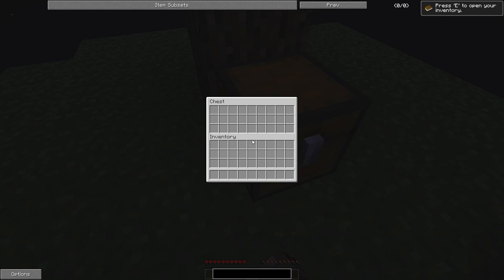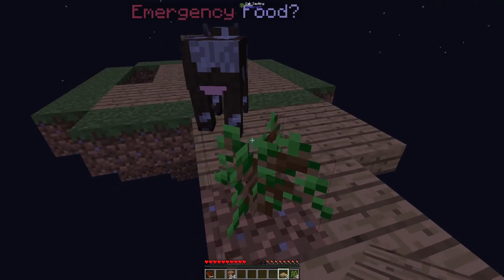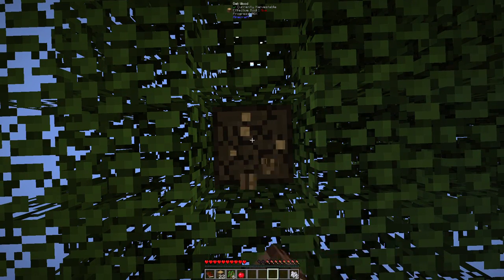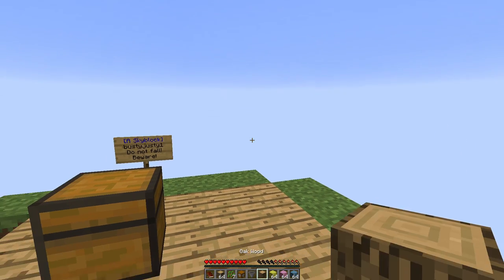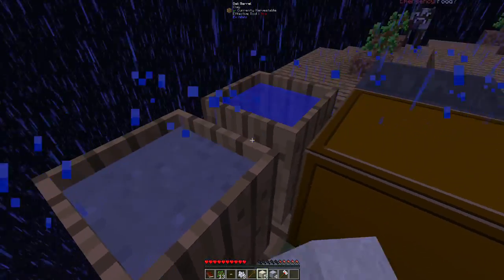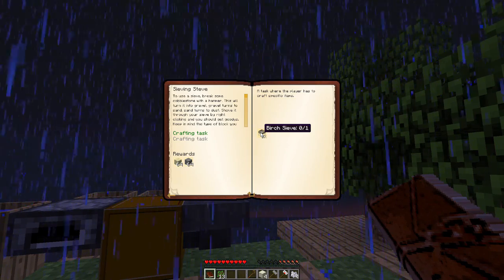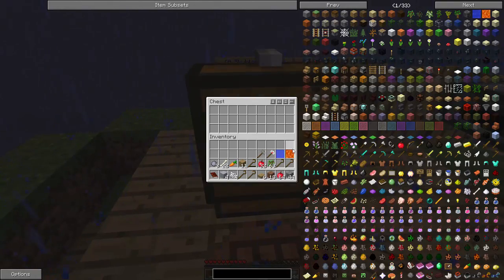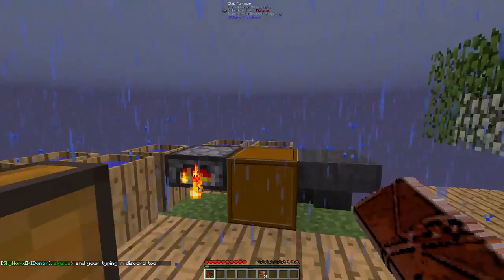GETTING STARTED! ~ Episode 1 | FTB Infinity Evolved Export Skyblock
This is game play footage of me playing on the Empyrean Network servers, on their Infinity Evolved Skyblock Server.

It's fun to get back into a Sky Block map and hope you all enjoy watching this new series. If I can improve on anything, I am open to suggestions down bellow.

On this server we are using the Export Mode and installed Hardcore Questing mod as well, to give some players a sense of direction.

THIRD - IP: sky.empy.in:25570